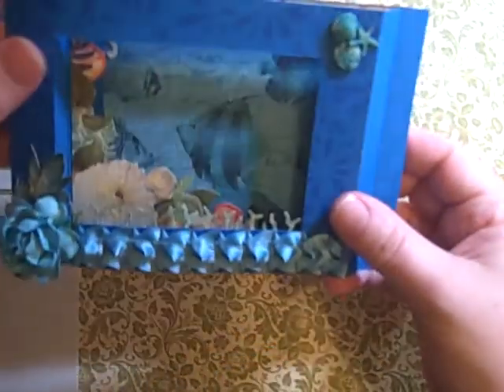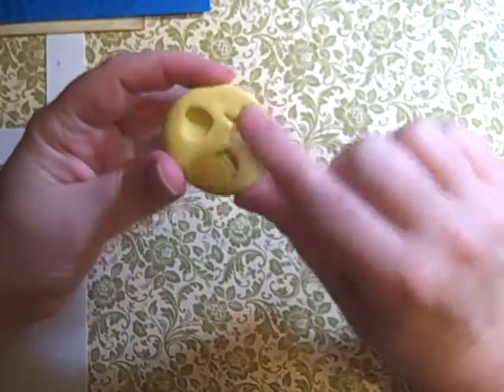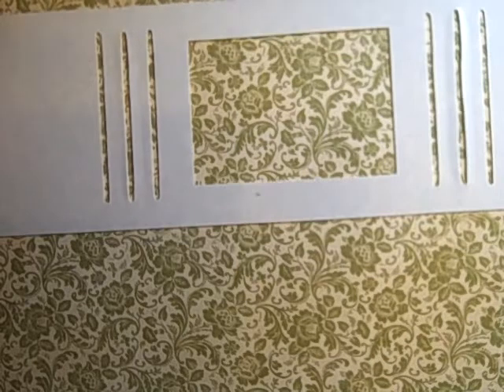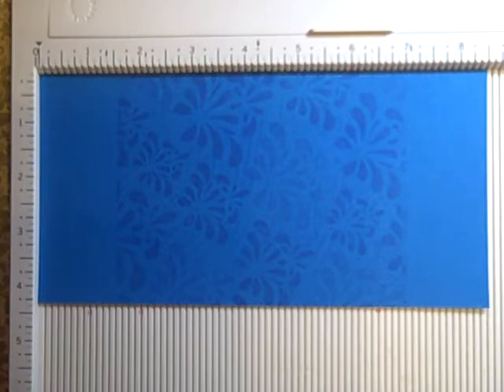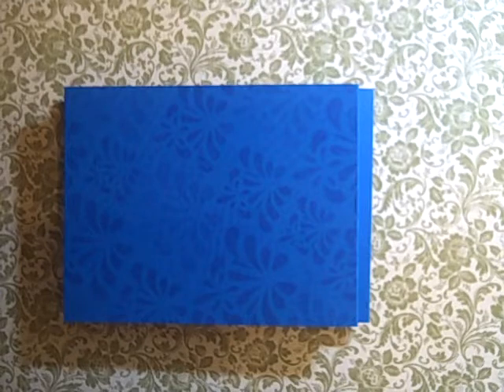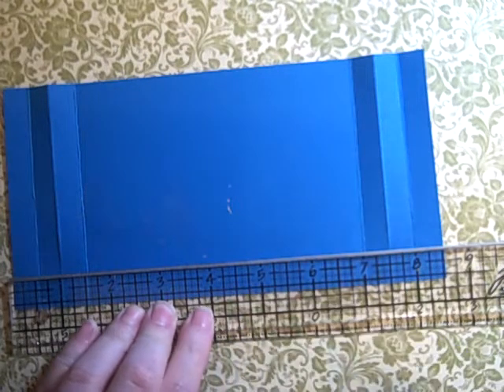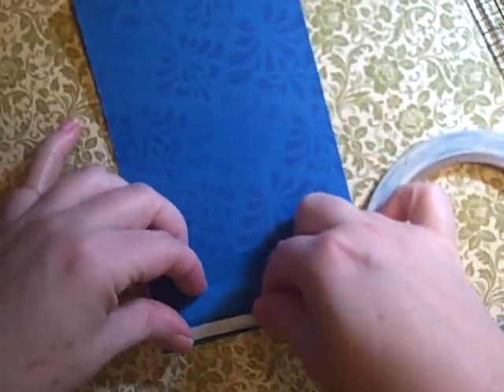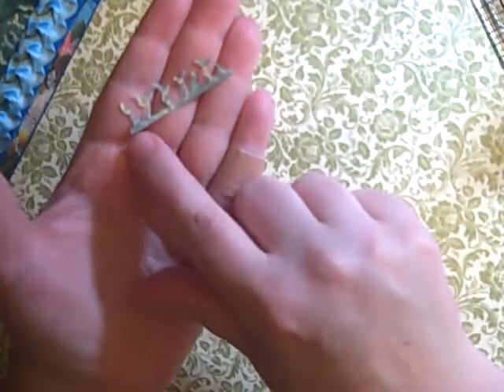How to make a shadow box card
here is the step by step directions for the shadow box (or diarama) card.  It's quite easy to make.  Sorry guys, but  I had a terrible time finding the right words in this video.  Plus, I don't like my new camera angle.  I'll have to come up with a solution.